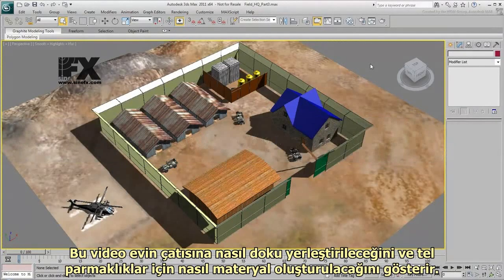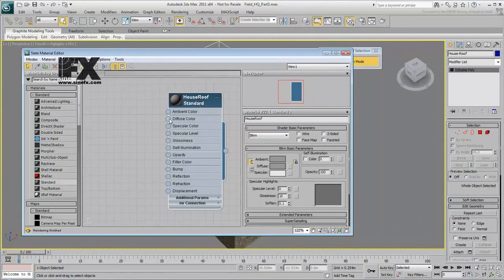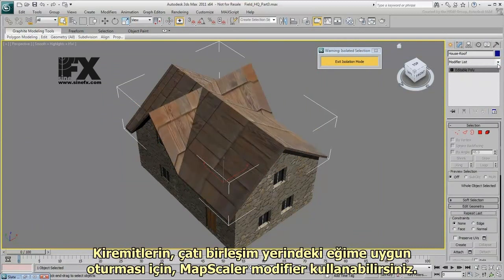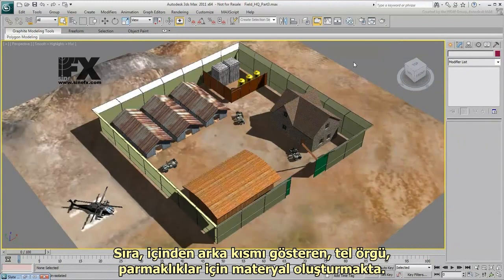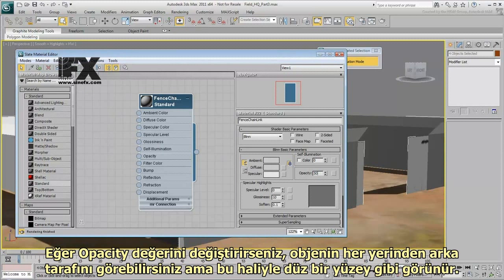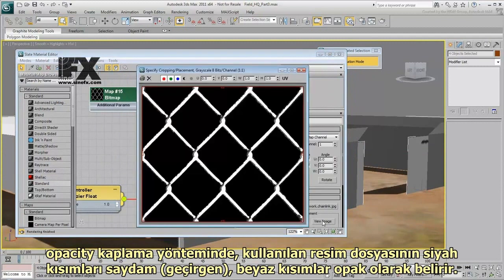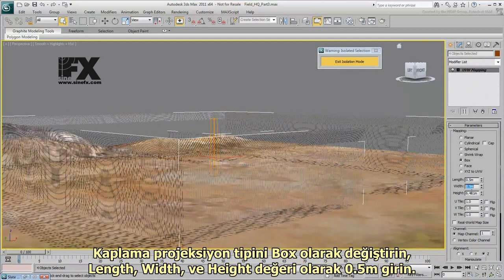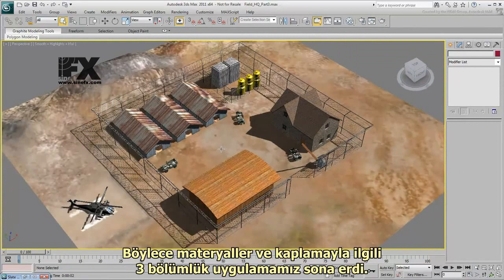3ds max yazılımında Materyaller ve Kaplama - Bölüm 3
3ds max yazılımında materyal ve kaplama konularını elen alan video serisinin üçüncü ve son bölümü (toplam 3 video)